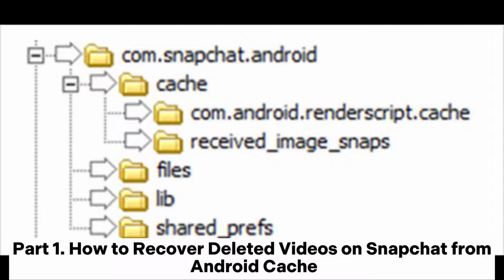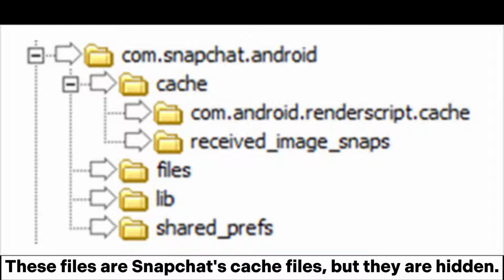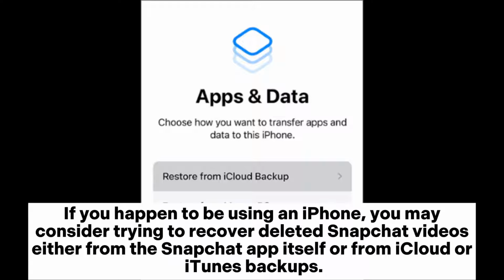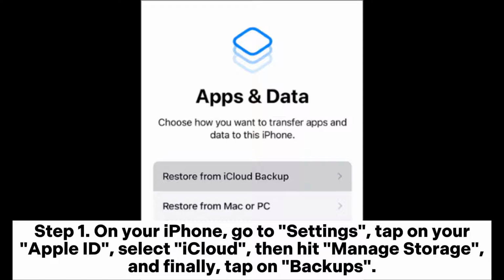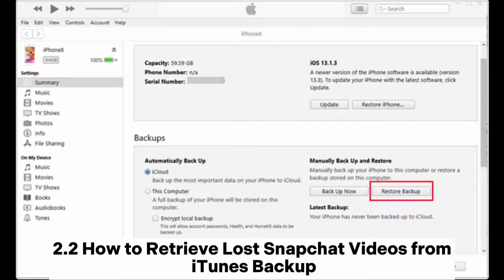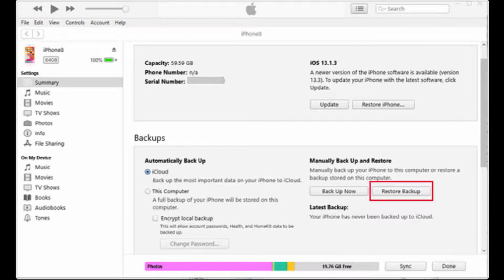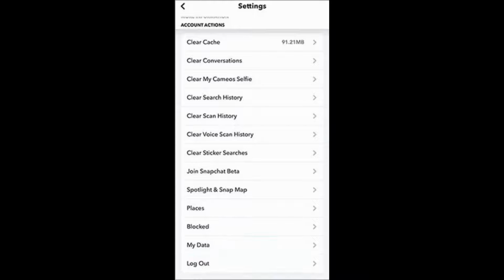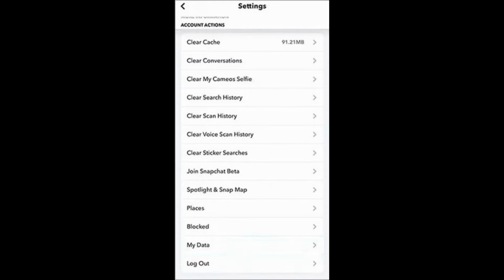How to Recover Deleted Snapchat Videos? [Android & iPhone]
Discover the ultimate guide on how to recover deleted Snapchat videos. Whether you're on Android or iPhone, explore proven methods step by step in this video.

00:00 Start
00:03 Part 1. How to Recover Deleted Videos on Snapchat from Android Cache
01:00 Part 2. How to Recover Deleted Videos from Snapchat [iPhone]
01:13 2.1 How to Recover Deleted Snapchat Media from iCloud Backup
01:59 2.2 How to Retrieve Lost Snapchat Videos from iTunes Backup
02:44 Part 3. How to Recover Deleted Snapchat Videos [Android & iPhone]
02:57 3.1 How to Restore Deleted Snapchat Stories from My Data on Snapchat
03:43 3.2 How to Recover Vanished Snapchat Videos by Snapchat Customer Support